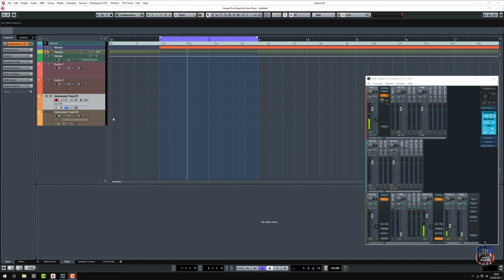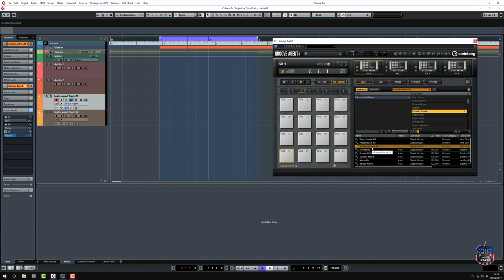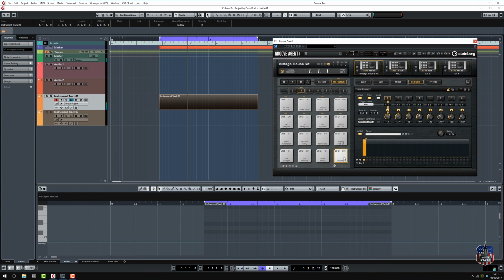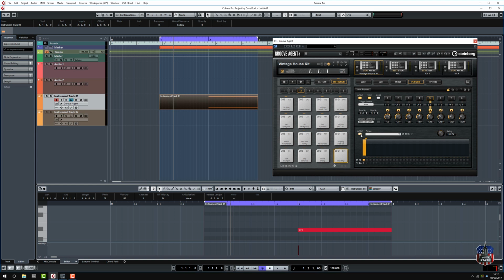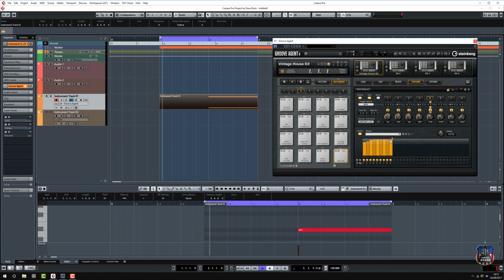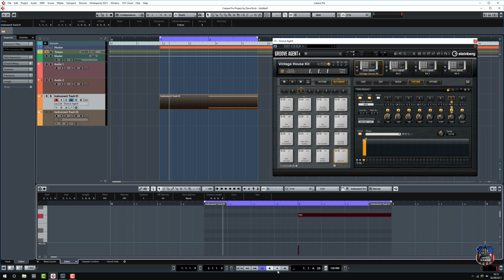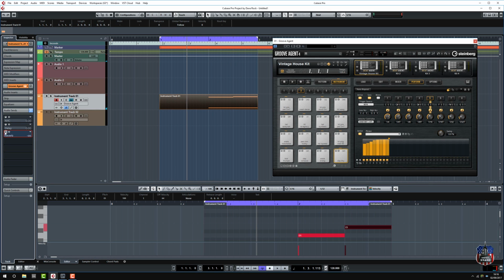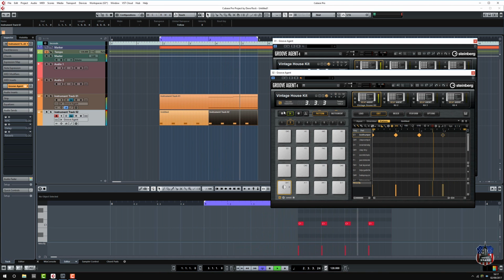Note Repeat in Groove Agent 4 with Cubase Pro 9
Using the note repeat function in Groove Agent 4 for drum rolls.